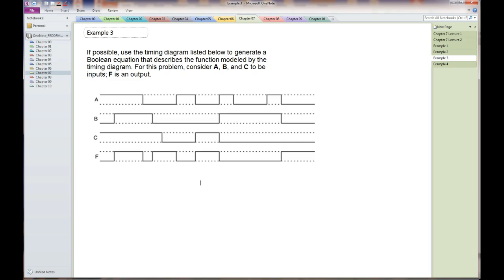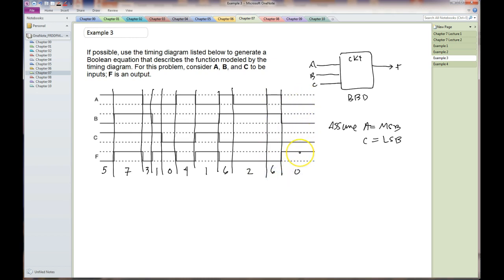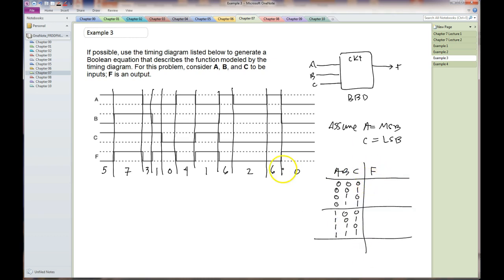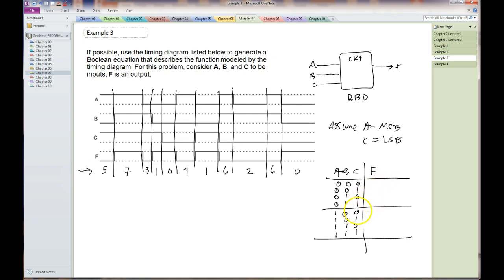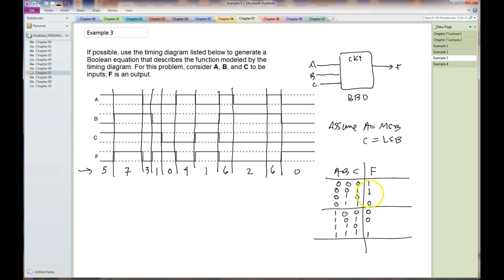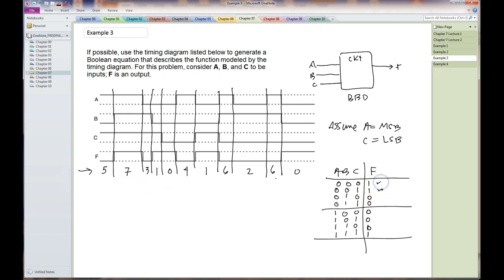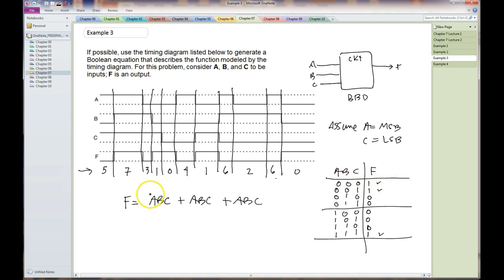Chatper_07_Example_03